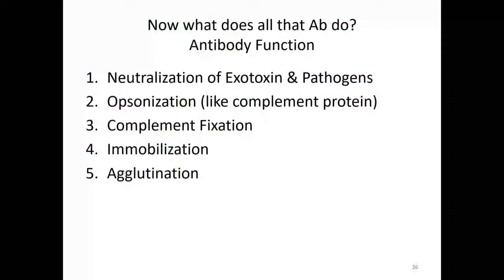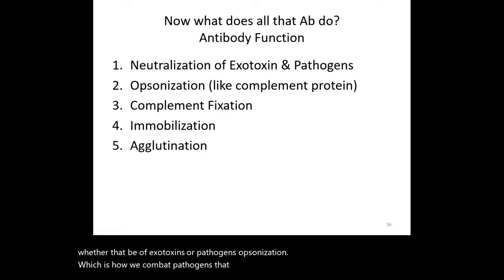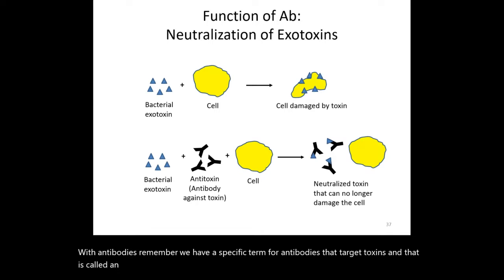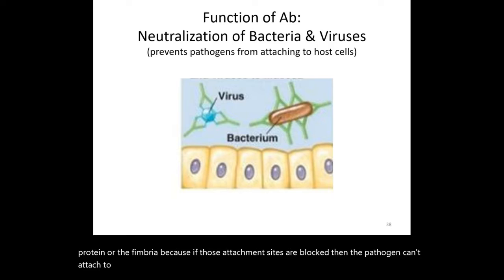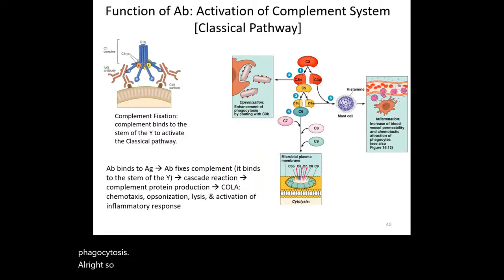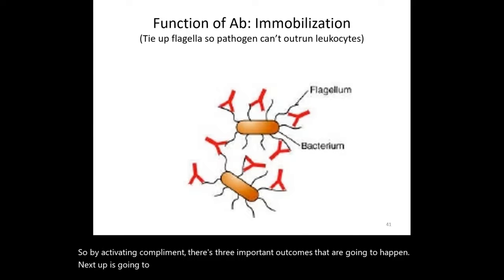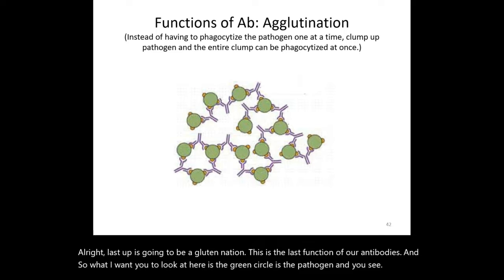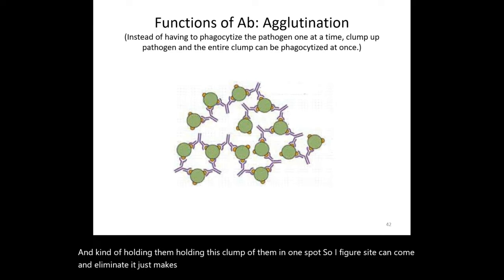Antibody Functions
This video discusses five different functions of antibodies: agglutination, immobilization, neutralization, opsonization, and activation of the complement system.